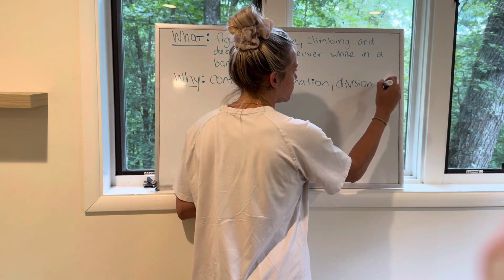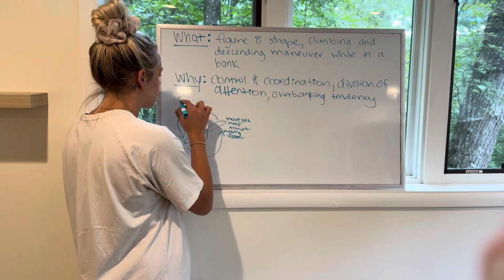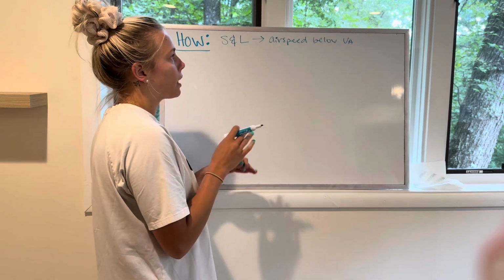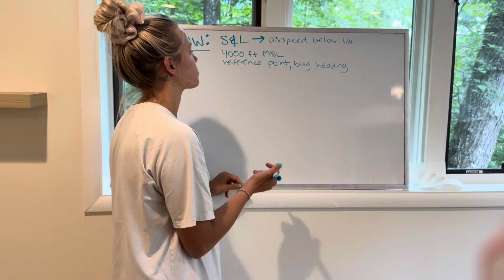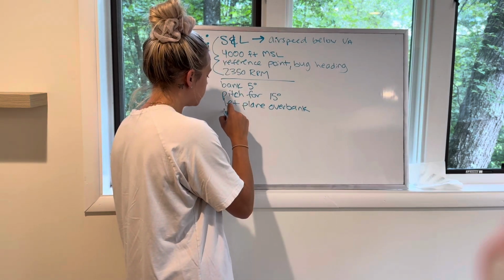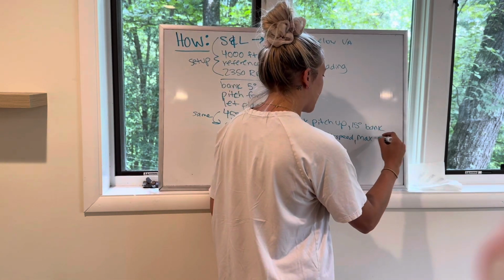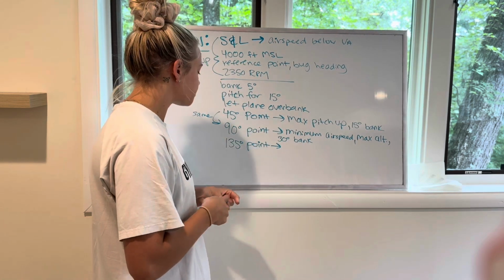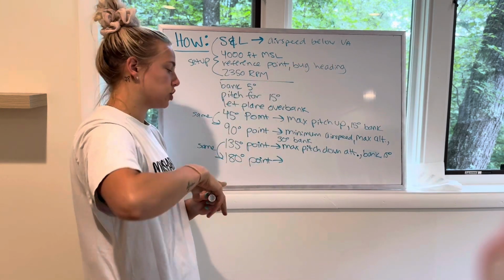Lazy 8 maneuver!!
Comment what you want to see more of!!